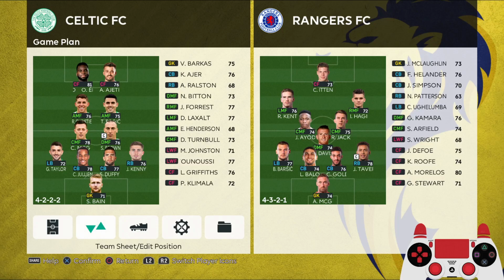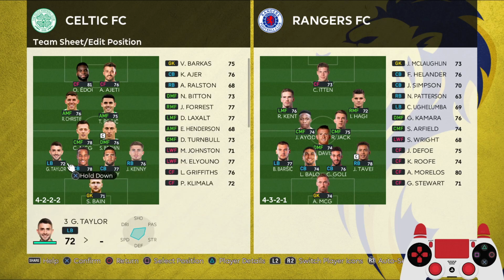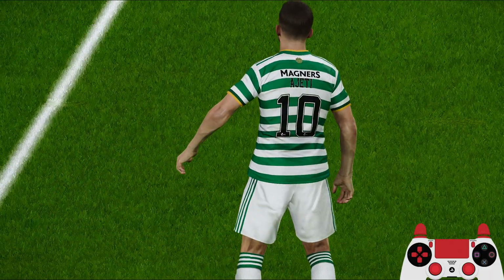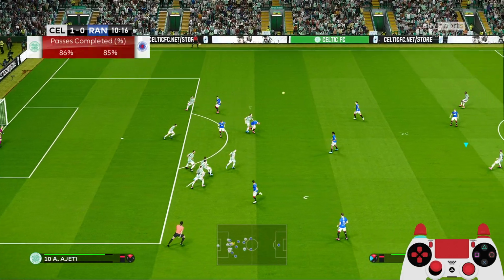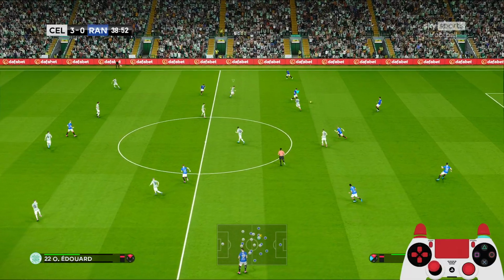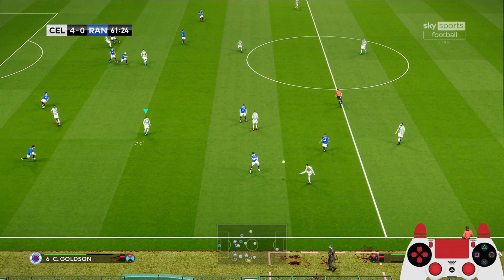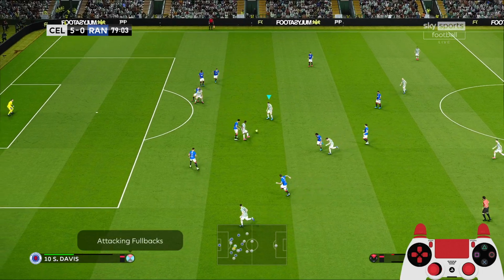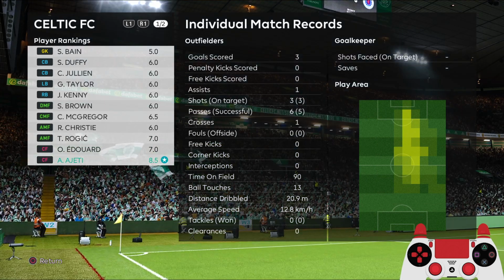PES2021 Best Formation | CELTIC FC | Tiki Taka With Fox In The Box Tactics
Lets take a look at how to setup the formation and tactics for Celtic in PES2021.
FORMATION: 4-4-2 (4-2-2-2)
TACTICS: Tiki Taka With Fox In The Box Tactics